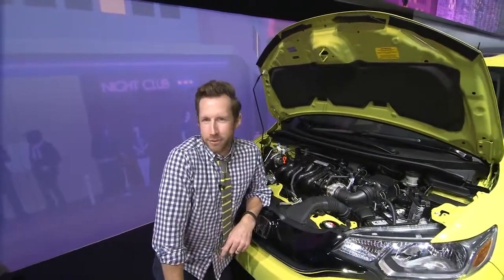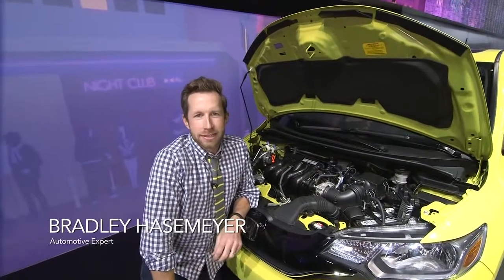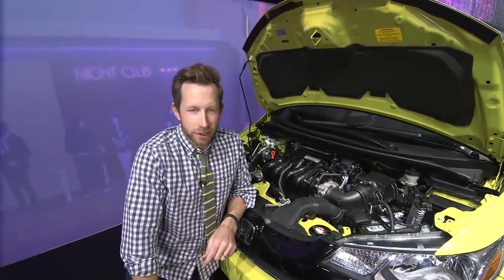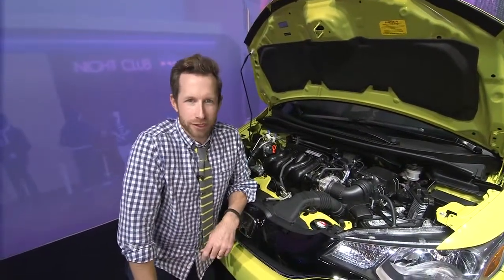The 2015 Fit Performance Machine—with Bradley Hasemeyer